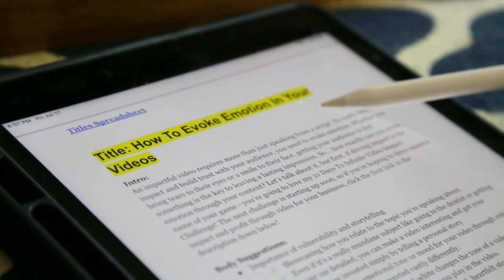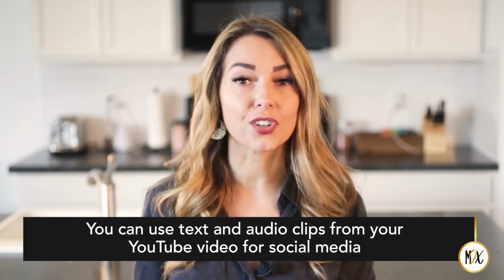Repurposing Content For Social Media (Be Seen Everywhere!)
How to repurpose content for social media and be seen everywhere.
🎤 Your book should be growing your business every day, whether you're still writing it or it's already out.

Repurposing content for social media to be seen everywhere is a social media hack you’ll be glad you learned.

Did you know you can take your YouTube videos and repurpose them into videos for your Facebook, Instagram, and LinkedIn accounts? You can also repurpose your blog content for social media. Repurposing content for social media applies to just about any type of content creation.

If you’re looking for some tips on how you can repurpose your content for social media then watch this video. I’m going to show you how I repurpose all of my content for my social media so I’m not spending endless amounts of time coming up with content for each social media platform.

Marley Jaxx co-founded Pursuit of Profit Publishing with Steve Larsen. Mission: 100 authors selling 100 books a day. Each.